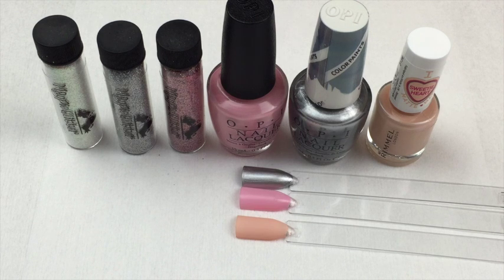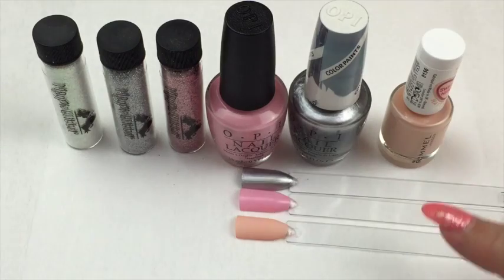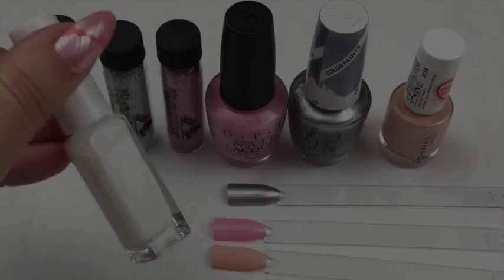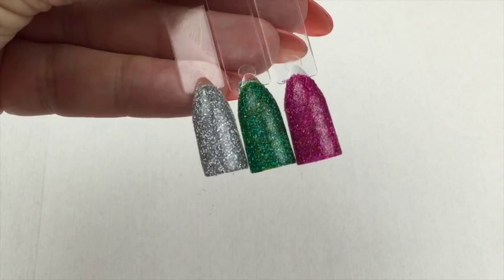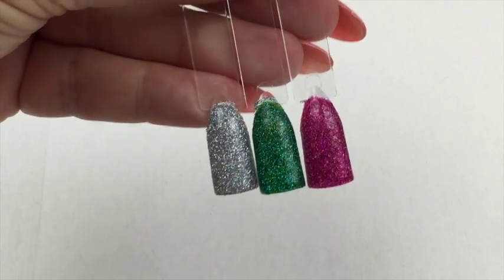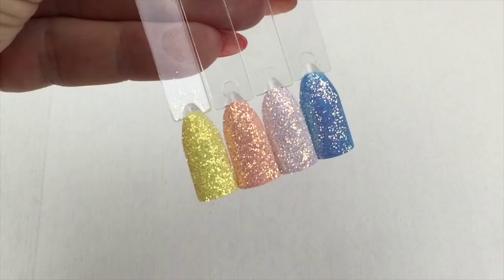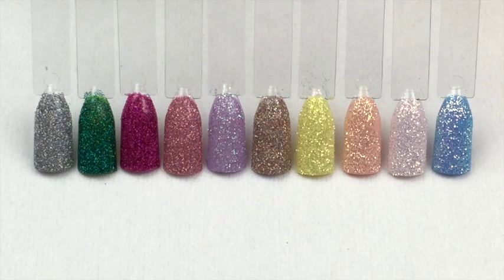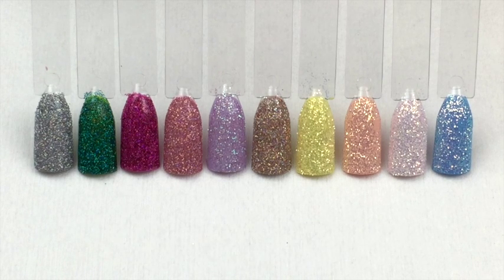*** REQUESTED *** How To Apply Glitter Over Regular Polish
*** OPEN ME ***